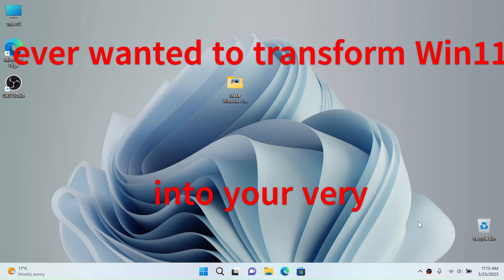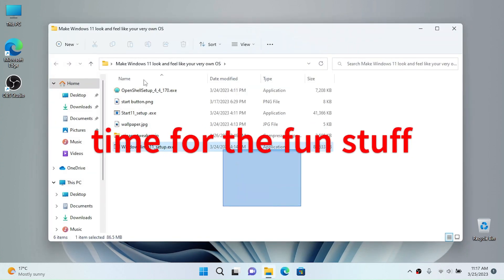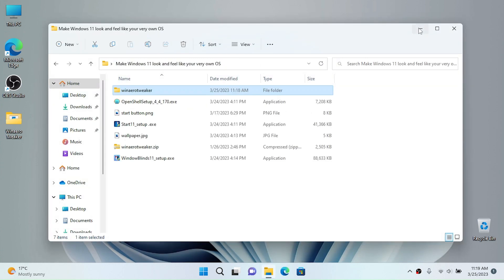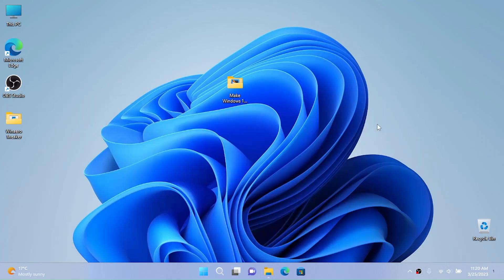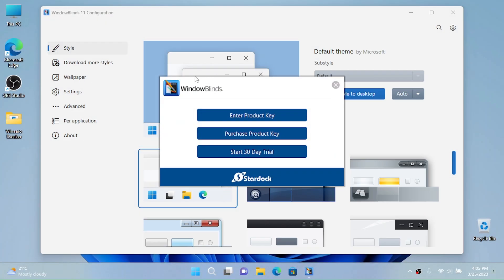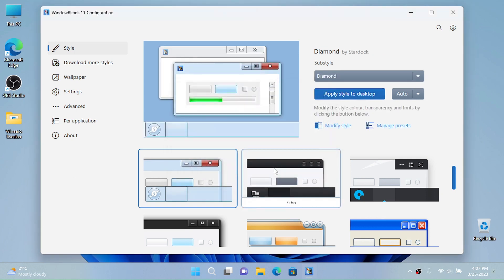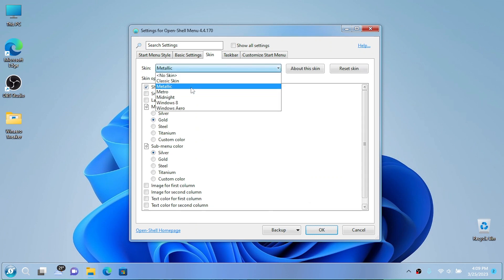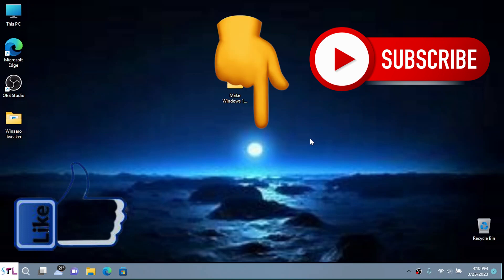Make Windows 11 look and feel like your very own OS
This video will you  how to customize the look and feel of Windows 11 so it feels like their very own operating system. We'll walk you through the steps of using WindowBlinds 11 to apply a custom theme, Open Shell to replace the Start button and Start menu, and create a unique OS experience that is unique to each user. This tutorial will help viewers make Windows 11 their own and give them a more personalized user experience.

For the start button and wallpaper, look that up for yourself.

Timestamps:

00:00 Intro
00:36 create a restore point
01:43 Files we need (what I will use)
02:21 Install Winaero Tweaker
03:05 Winaero Tweaker customizaion
04:45 Install WindowBlinds
06:59 Activate WindowBlinds
07:42 Apply the theme
08:59 minor taskbar tweaks
09:13 Install Open Shell
09:46 Replace the start menu + start button
10:38 Change the accent color (optional)
11:27 Final result :)